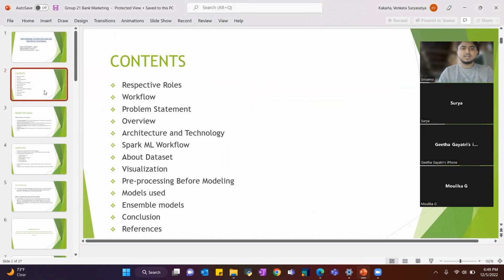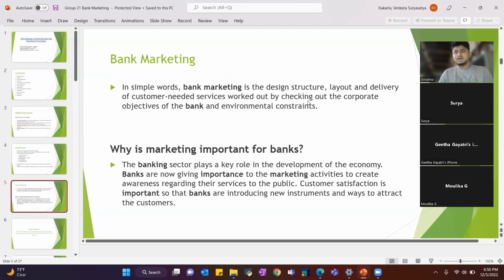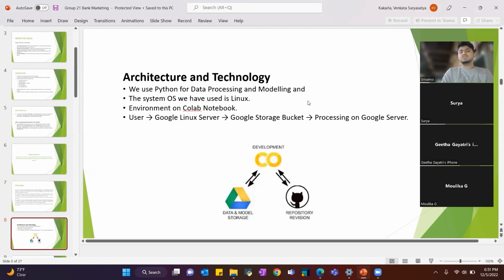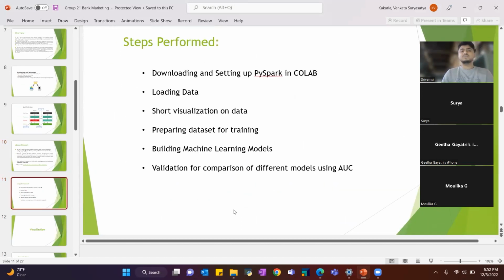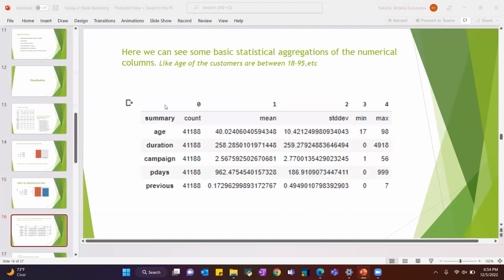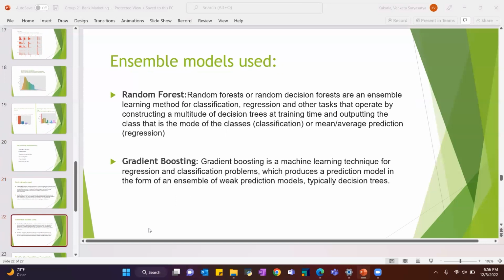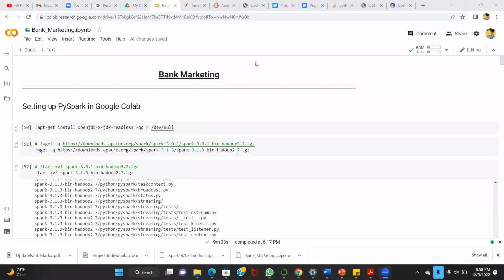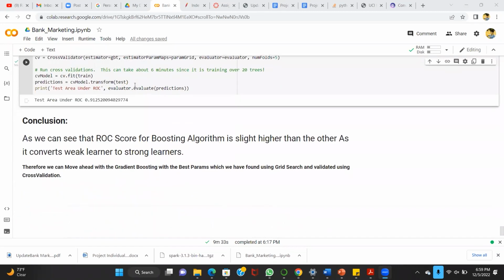5502 Group 21 project presentation